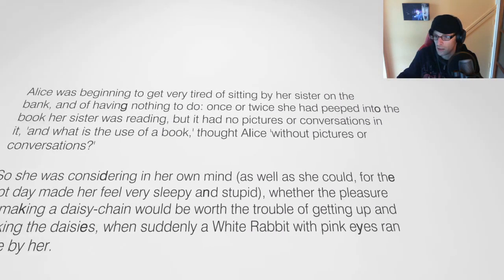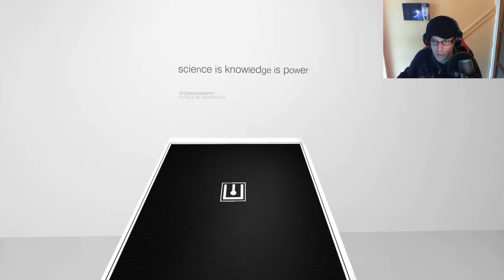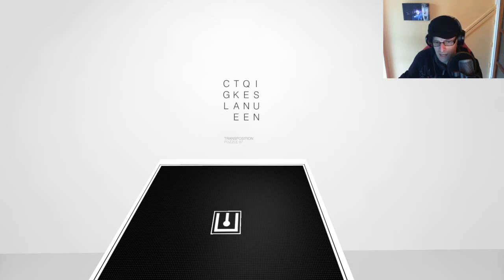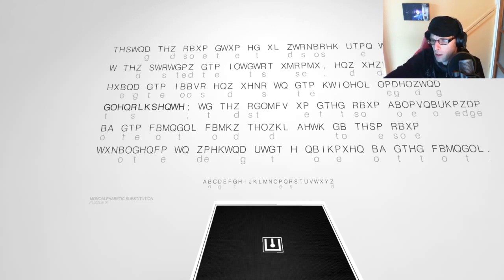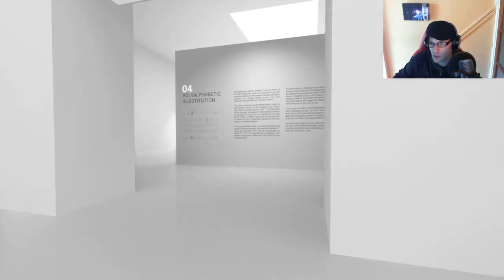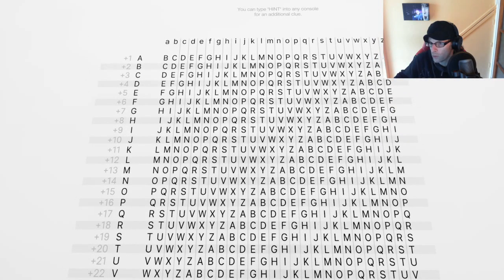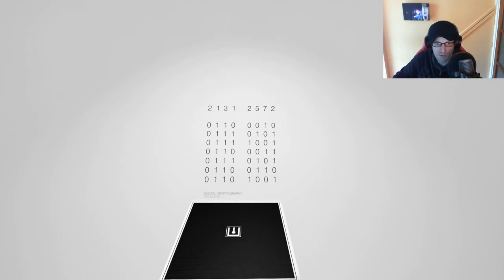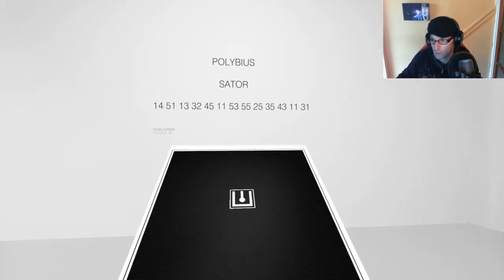Short Games: Cypher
We're playing a relatively short game of Cryptography, called Cypher, the key is to decode a variety of messages using a variety of methods.